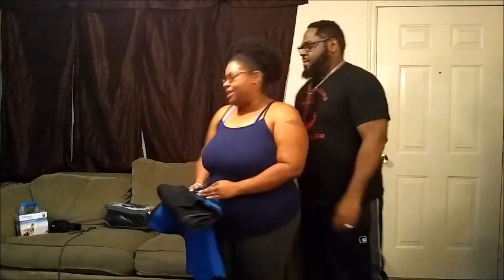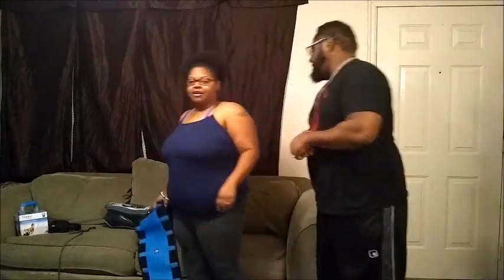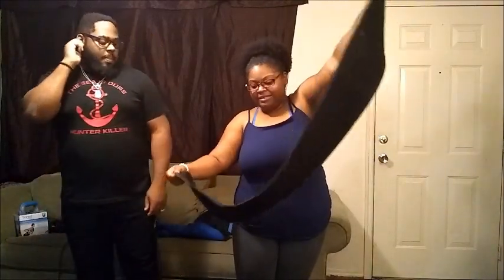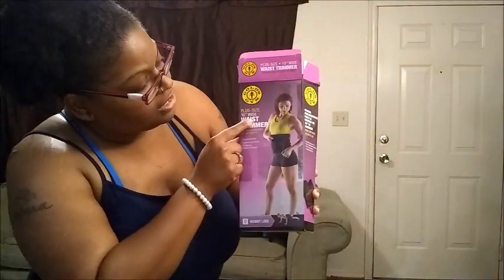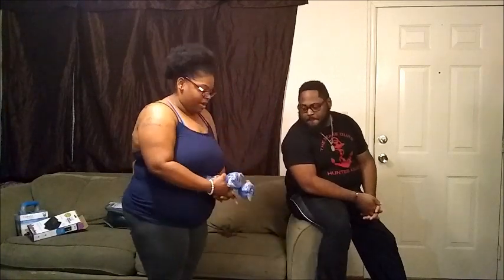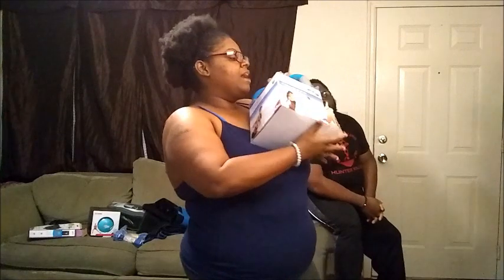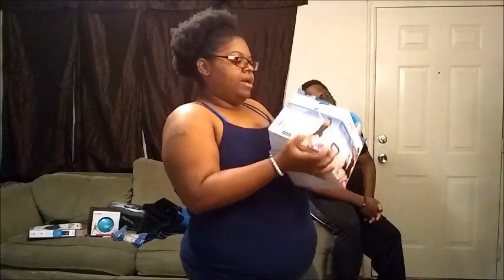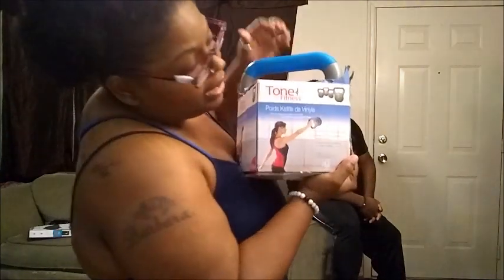WE GOT OUR EXERCISE EQUIPMENT!!|TheMyersWeightlossJourney2019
It's time for us to finally get this right and live a long HEALTHY and HAPPY life!

1)Why did we start our weight-loss journey?

We decided in December of 2018 that we were tired of being overweight, unhealthy, unhappy with our bodies, tired all the time, out of breath, not being able to fit our clothes, not being able to run and play with our kids like we want to, and so much more.

2)Why did we decide to put our weight-loss journey on YouTube?

We needed somewhere we could track our progress throughout our weight-loss journey and we wanted to be able to share our journey to inspire others who are also struggling with their weight. We also wanted a place were we could be held accountable by others and be able to support and get support from others who are also on their weight-loss journey as well.

3)Our message to you!

Thanks for stopping by! If you to are on your weight-loss journey or you just want to follow ours then HIT THAT RED BUTTON and THAT BELL RIGHT NEXT TO IT and become one of our "STRUGGLE BUDDIES" This is going to be one heck of a ride!
2019 is OUR YEAR!